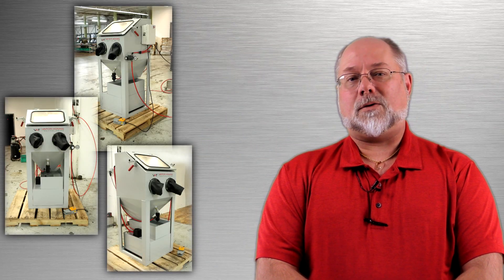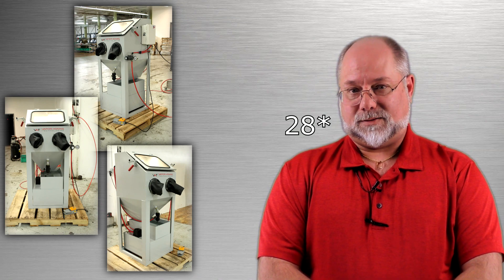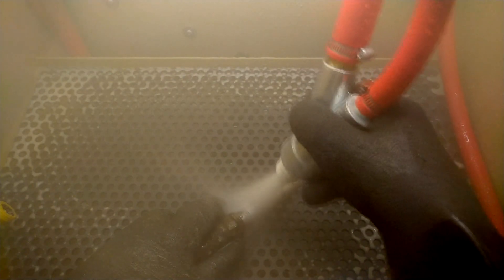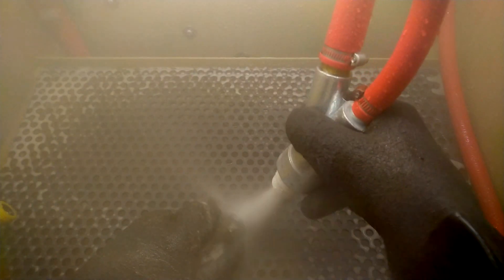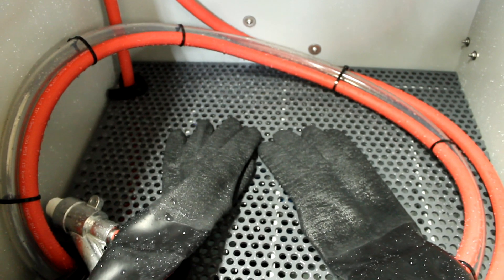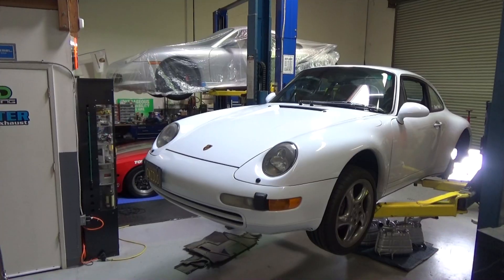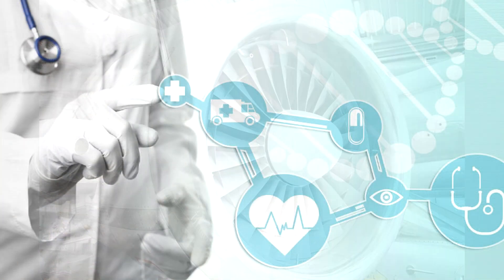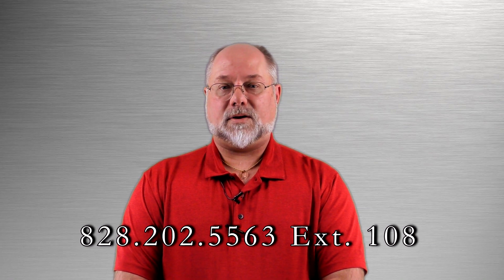What is the VH685? - Vapor Honing Technologies (RE-UPLOAD)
What is the VH685? Our sales representative, Todd, is going to explain what the unit is and if its perfect for your business/hobby.